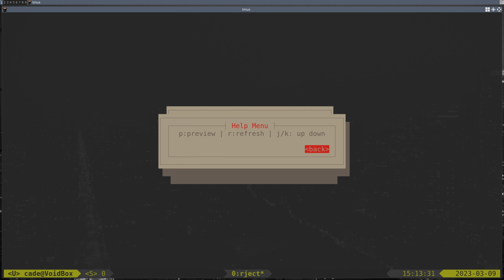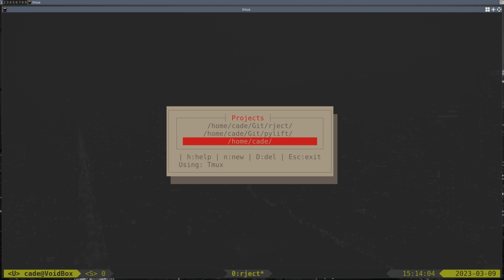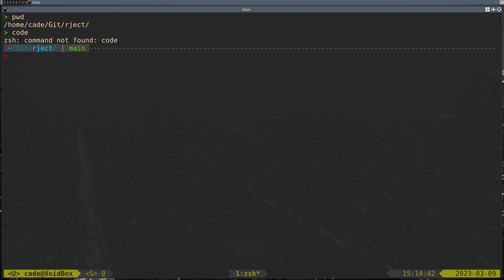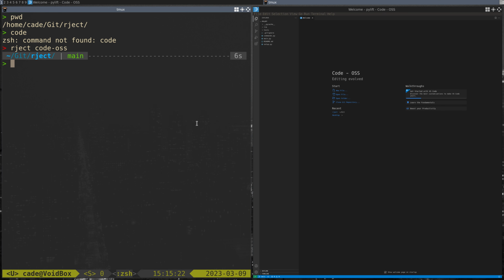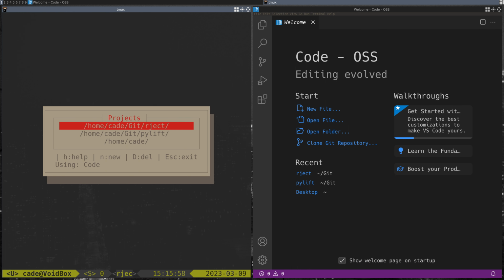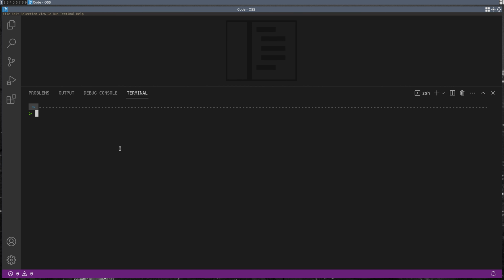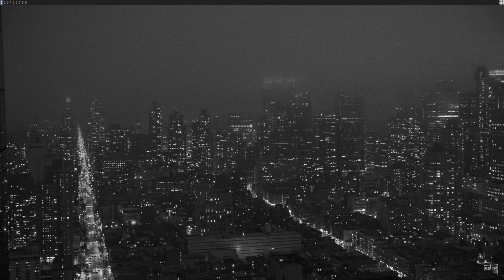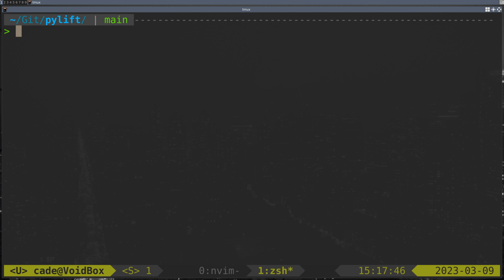Project Management TUI - Written in Rust with Cursive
A simple TUI written with the Cursive framework to parody what I missed from project.el in emacs. This is a quick demo I will do a full Cursive.rs tutorial as there were some difficulties getting everything to work. Currently rject mainly targets tmux but offers functionality with vscode via code or vscode-oss via code-oss. It is still rough around the edges but is in active development; feel free to give feedback!